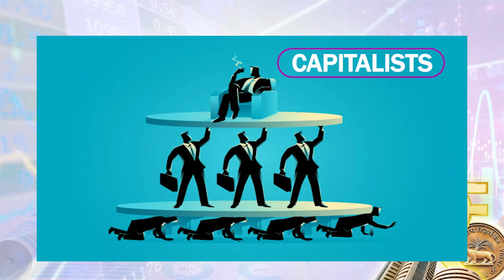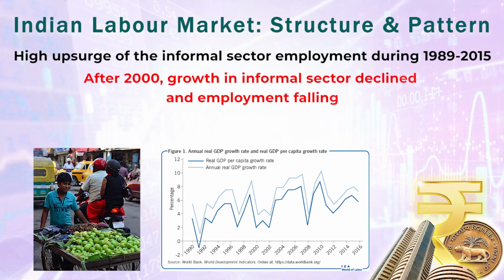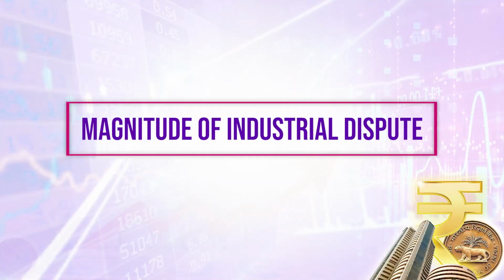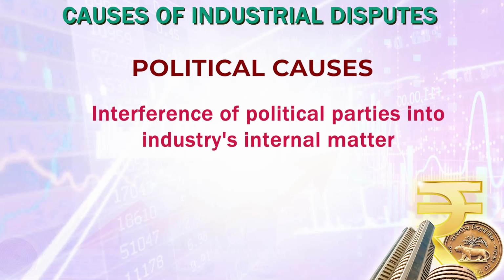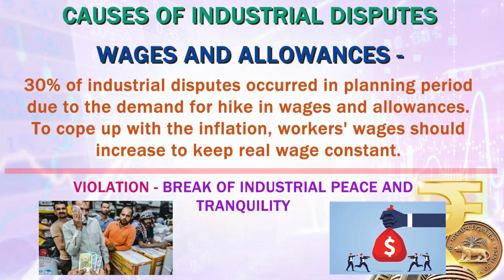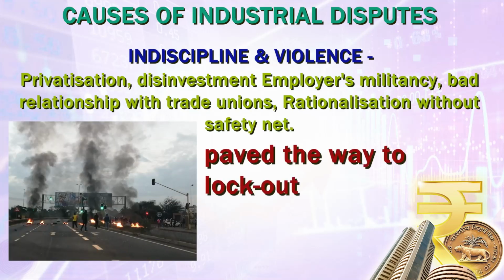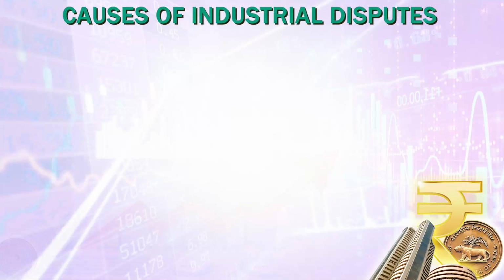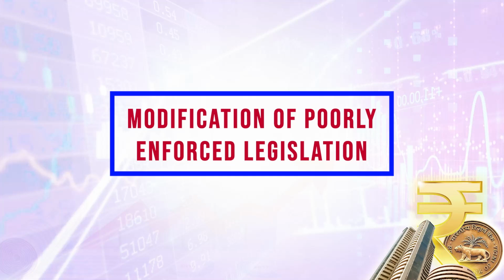M13: Industrial Relation in India: Magnitude and Causes of Industrial Disputes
The objectives of the study –

1. to discuss the features and structures of industrial disputes in India
2. to discuss about the magnitude of industrial disputes
3. to highlight the causes of industrial disputes